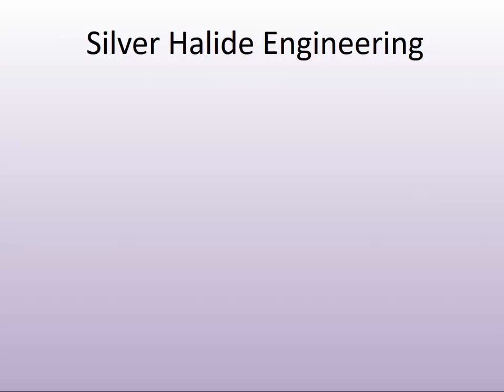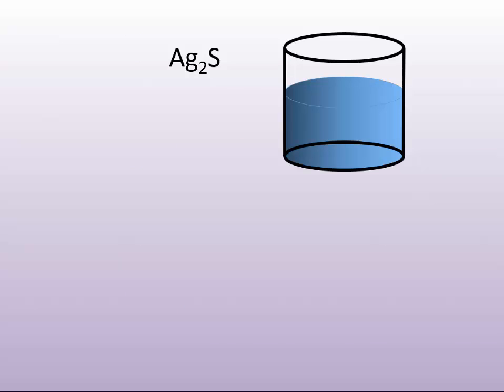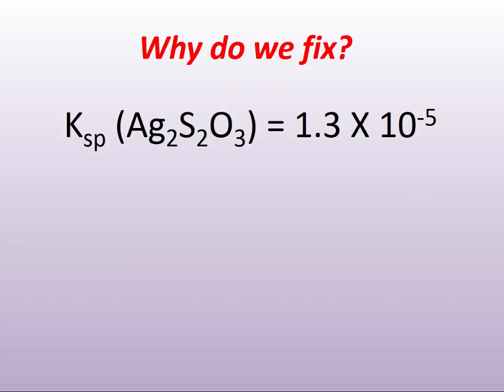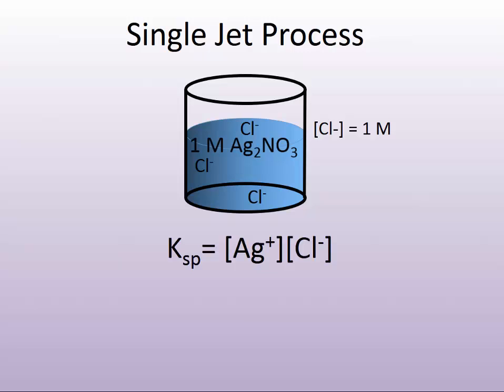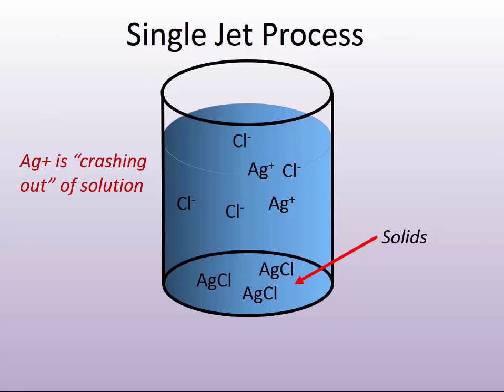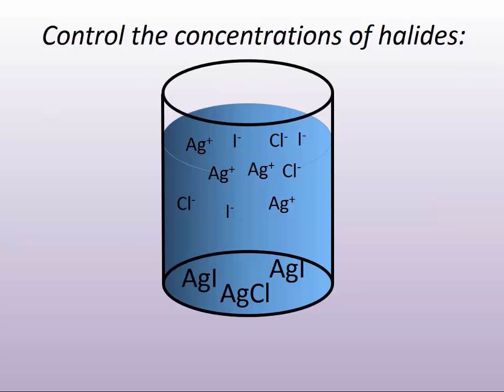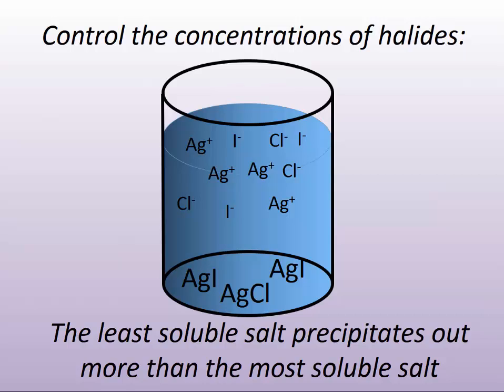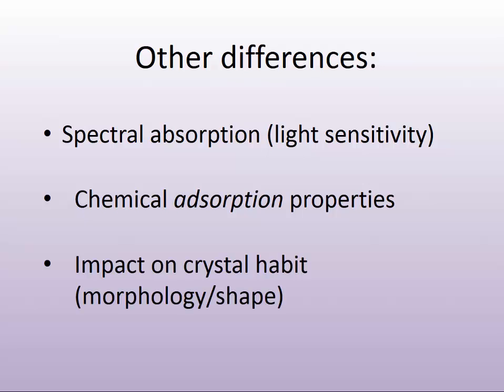Photographic Chemistry 1.5: Silver Halide Engineering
Check that you are understanding the material with the unit quiz